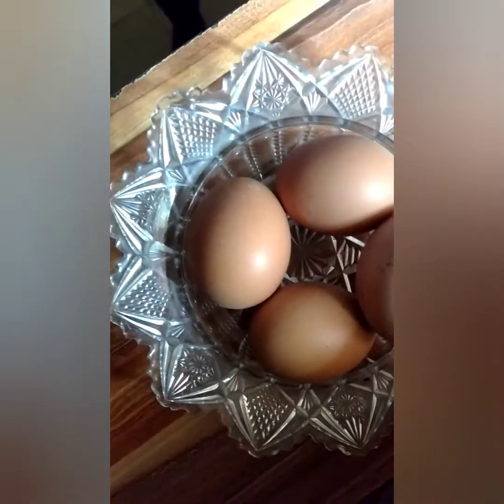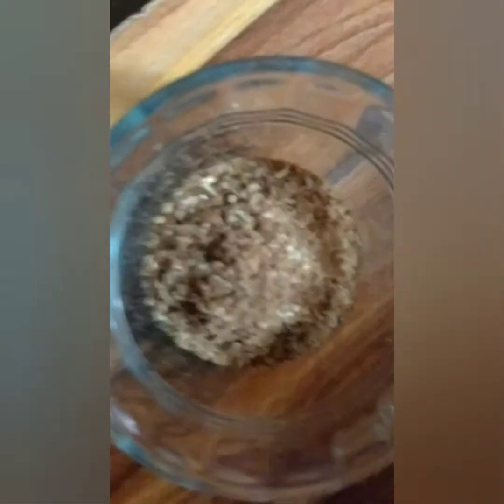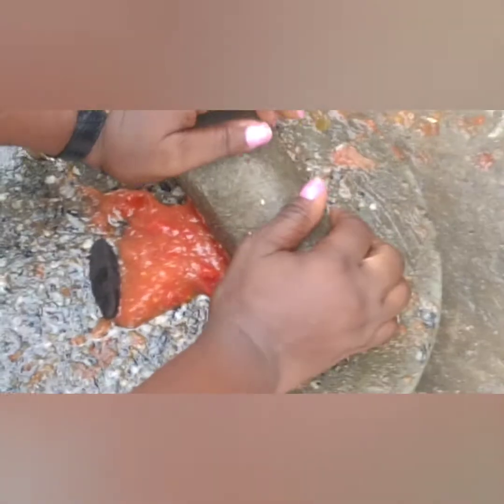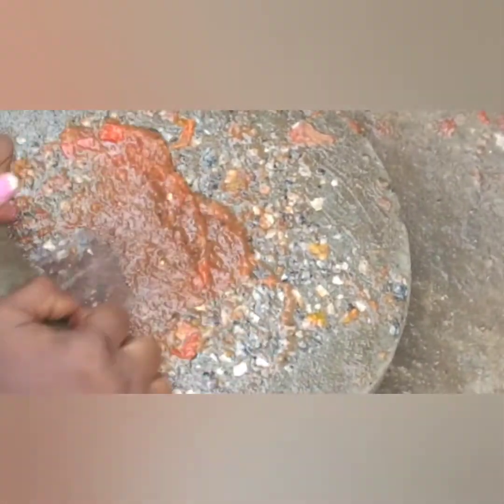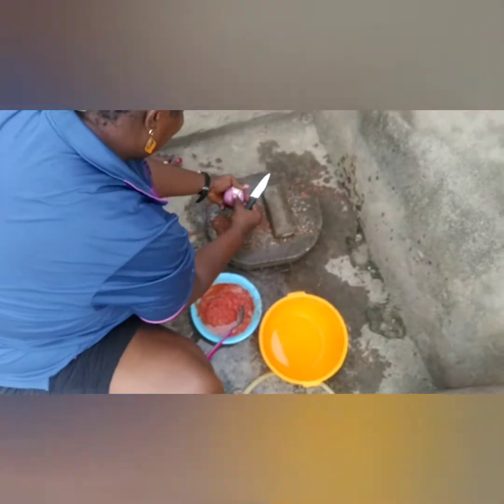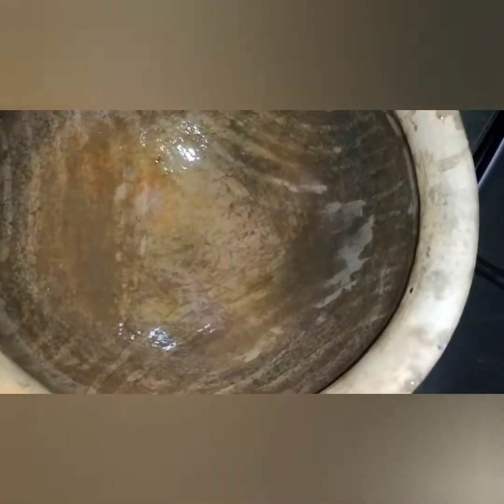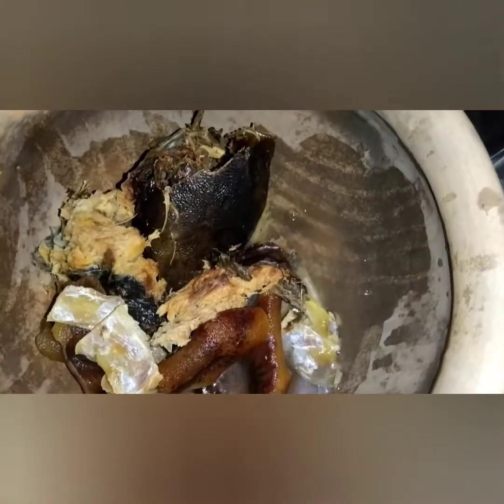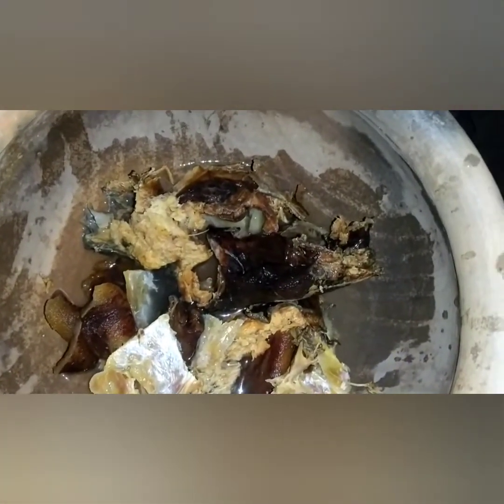how to make Native stew